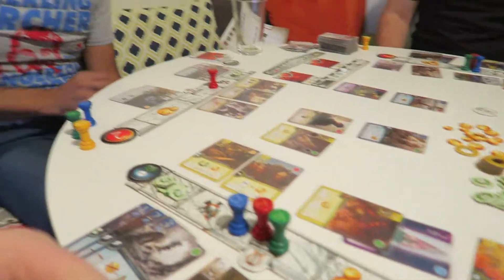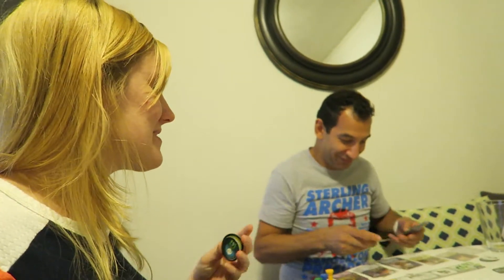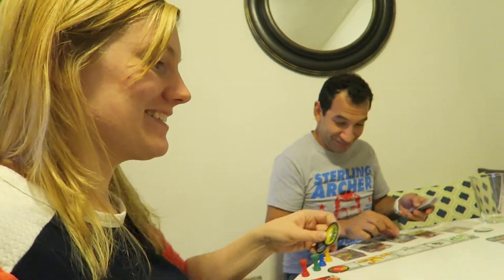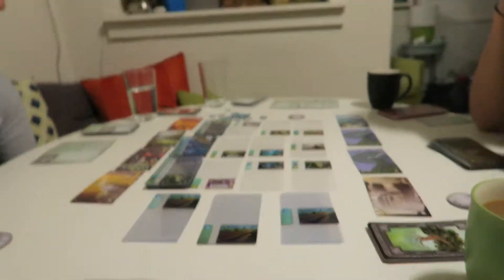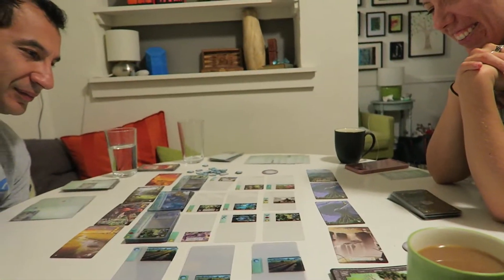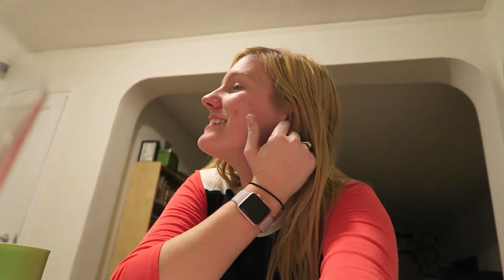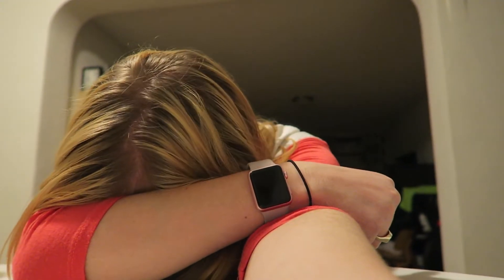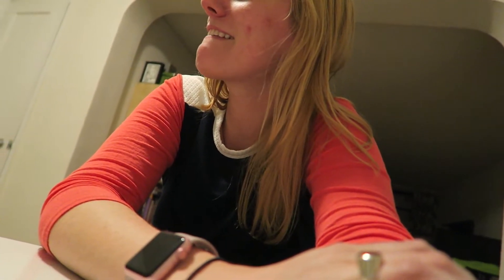A Few Mid-Week Games with Friends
This Nerd Life: 10-11-16
Vlog: 286